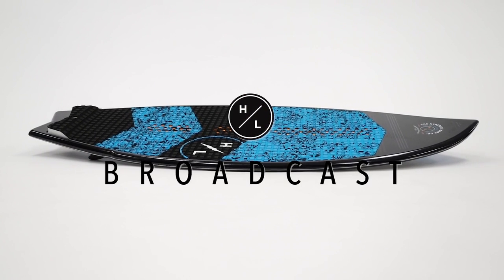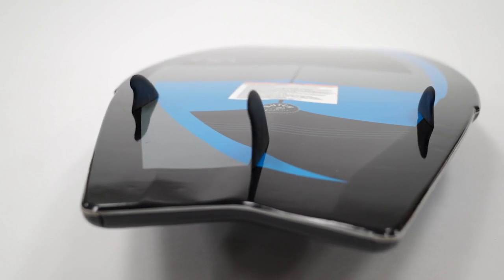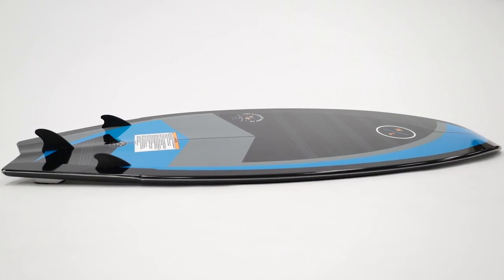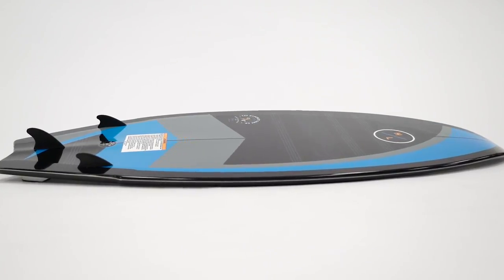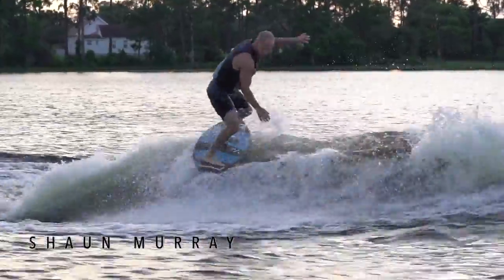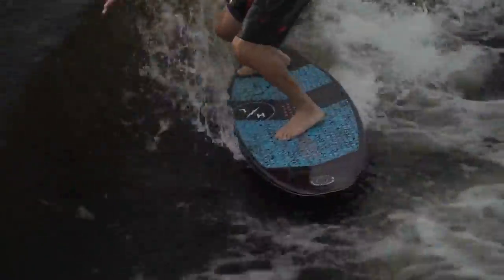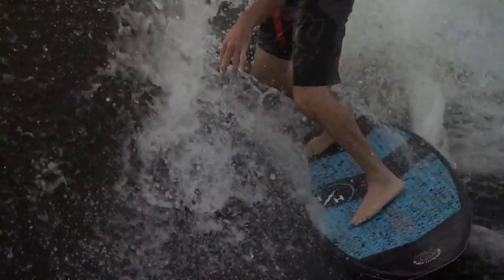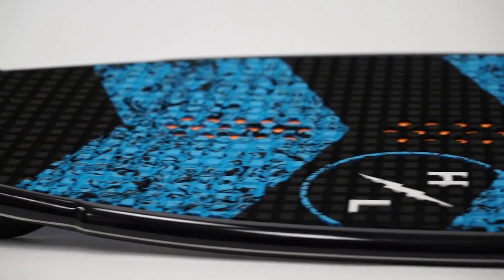2019 BROADCAST WAKESURFER - Tech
The Broadcast shape provides great performance for any ability level. The Dual Concave base feature and new rocker line provide a fast responsive ride. It allows advanced riders to air out and generate speed for rotational tricks while beginner and intermediate riders can maintain the momentum and stay in the sweet spot of the curl. The Machined EVA deck pad provides maximum traction and is a feature usually reserved for the North Shore.